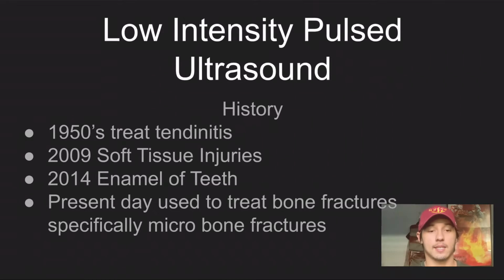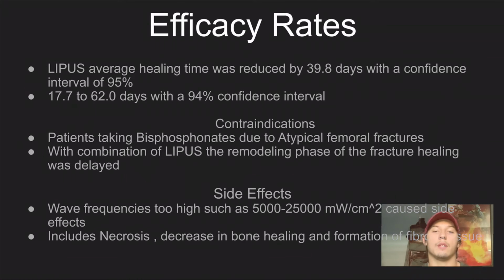Low Intesity Pulse Ultra Sound Pt